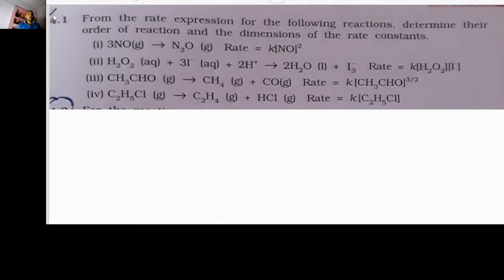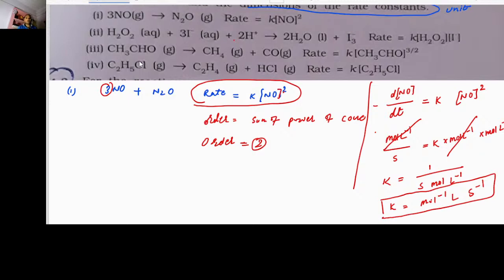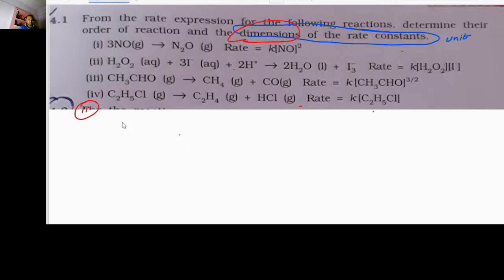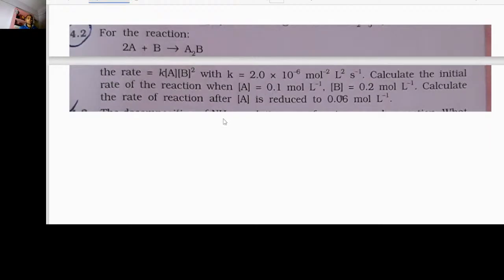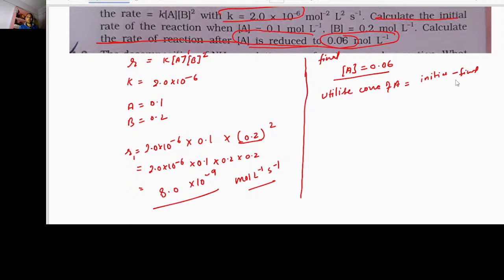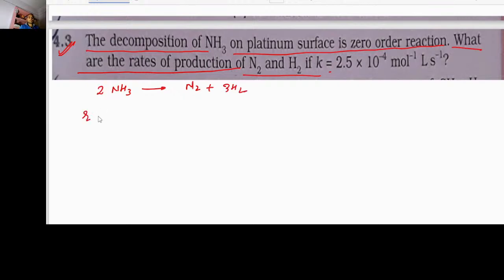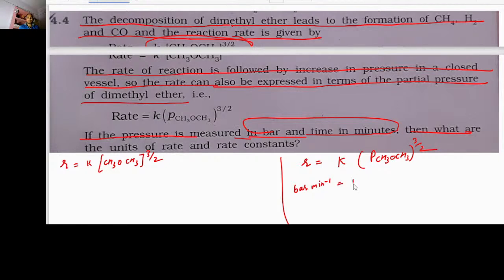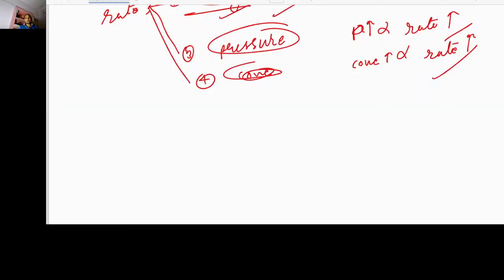EXERCISE SOLUTION OF CHEMICAL KINETICS part-1(Question 1-5)